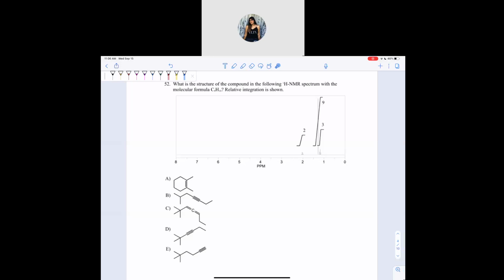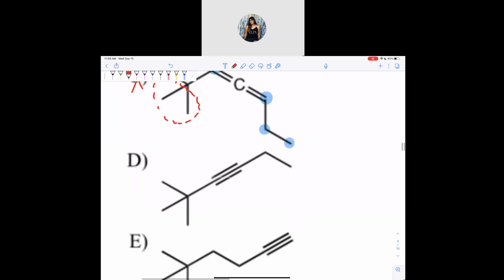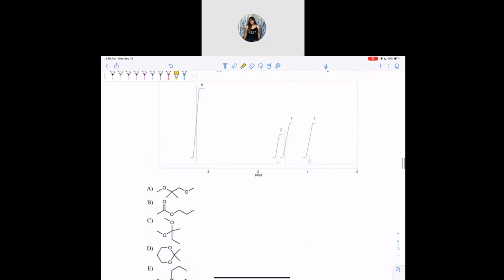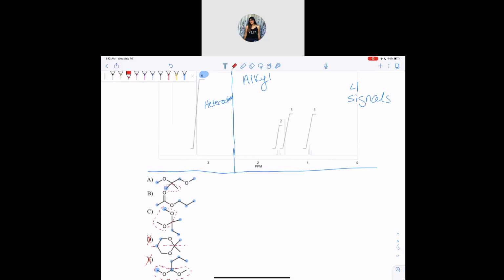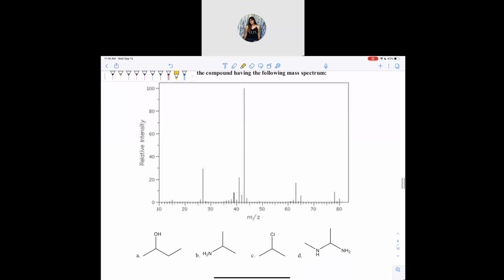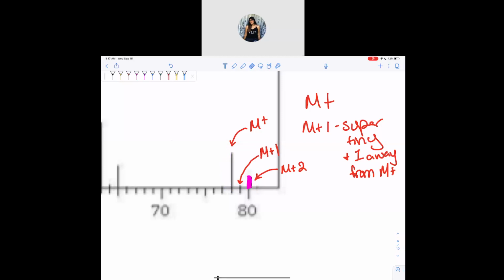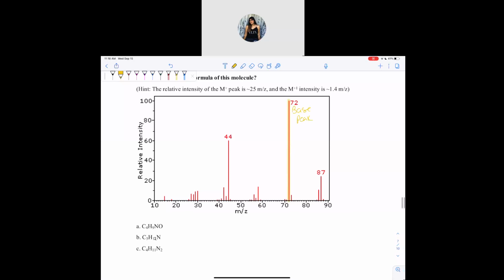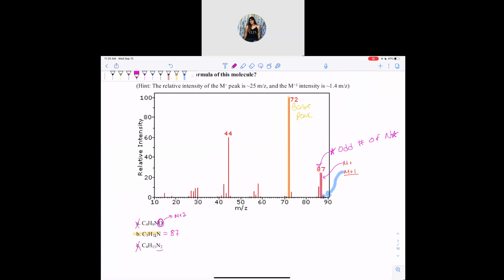Chapter 9 Practice Problems Pt. 2